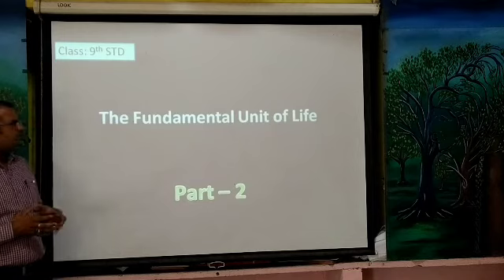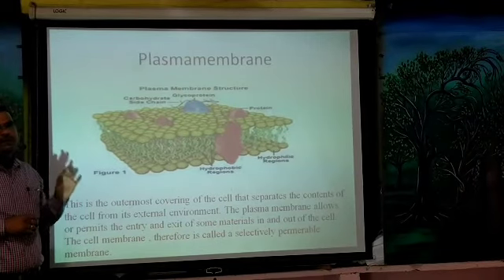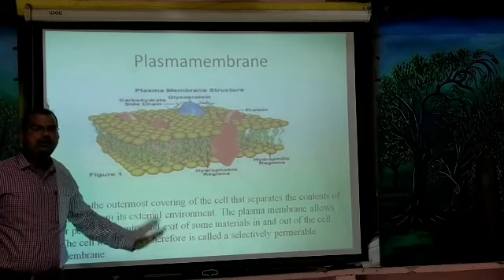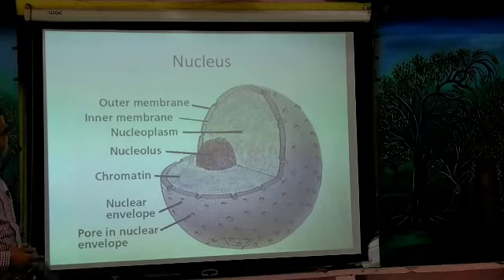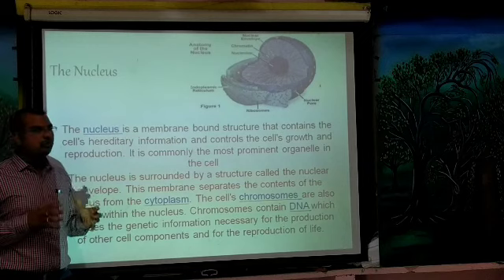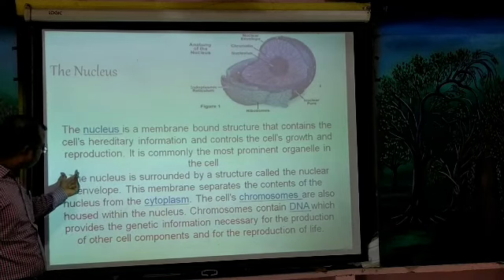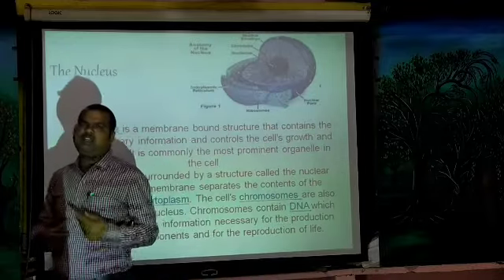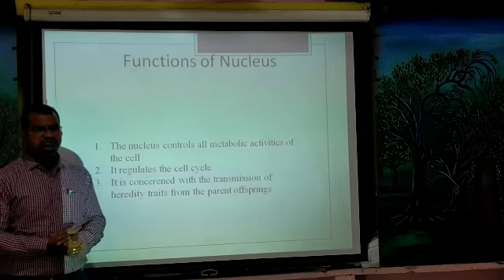9th Std Science "Fundamental Unit of Life" Part -2